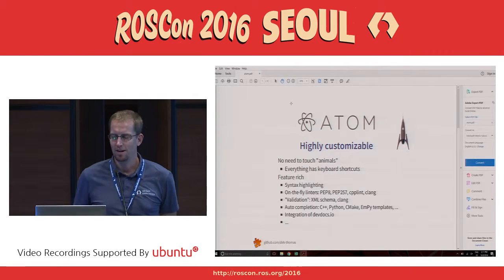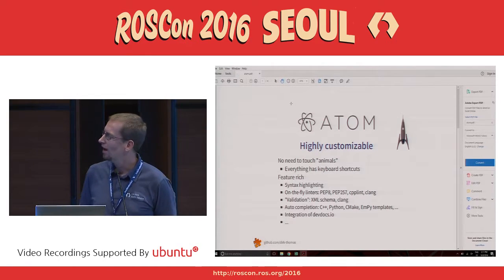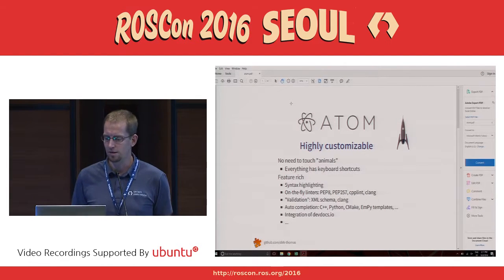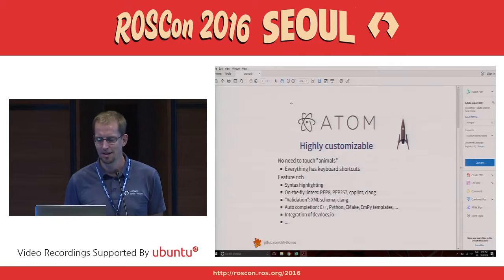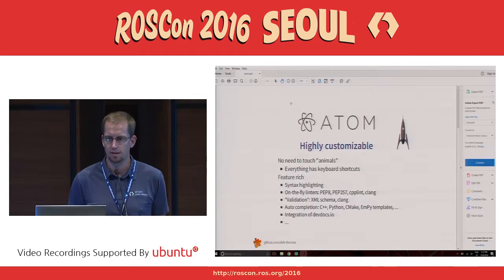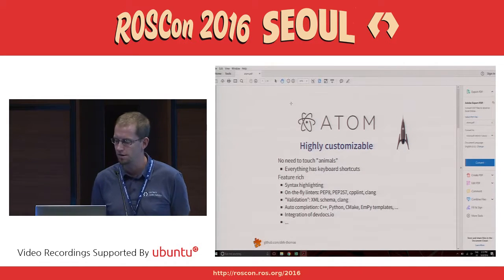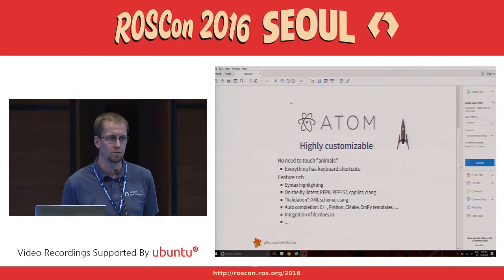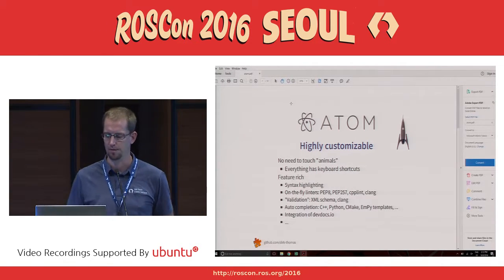ROSCon 2016 Seoul Day 1 Lightning Talk Using Atom for ROS development